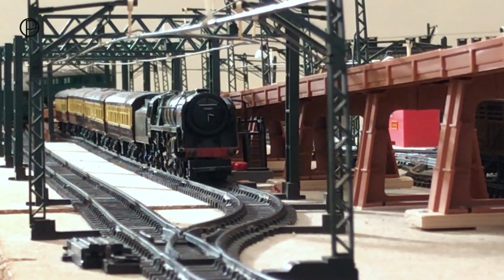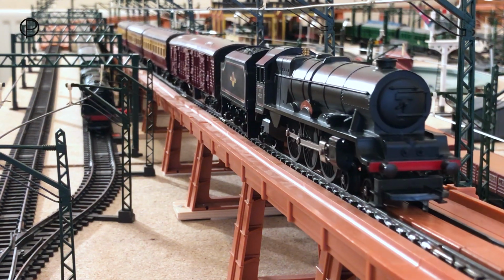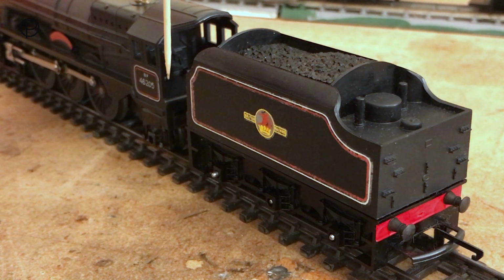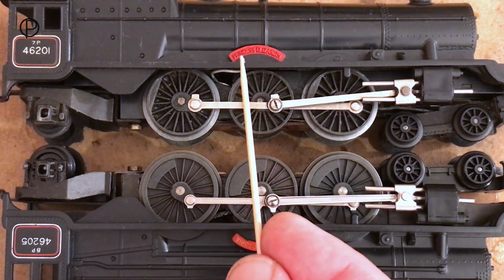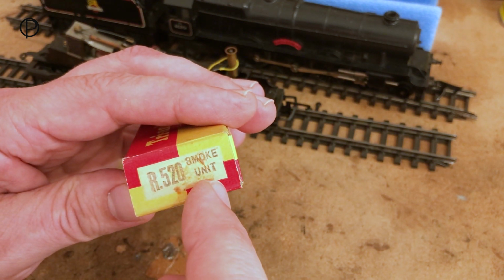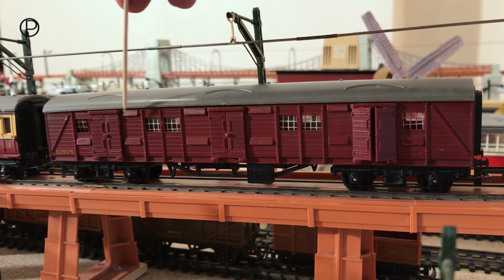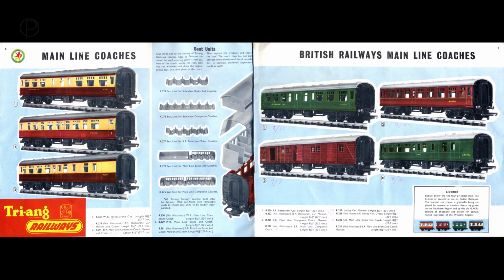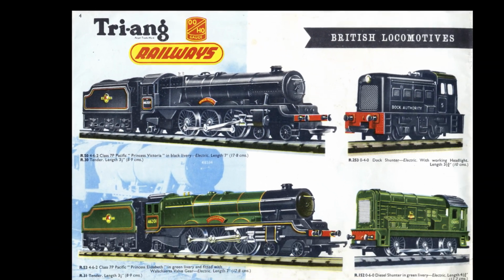Tri-ang Railways R.50 Princess Victoria with Maroon and Cream Coaches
A look at Tri-ang Railways R.50 Princess Victoria and R.30 Tender (c1959-63) with a rake of Mainline Maroon and Cream Coaches R.29 Composite (c1956-62), R.224 Restaurant Car (c1957-62), R.28 Brake (c1956-62) and R.227 Maroon Utility Van (c1958-61). There are a number of other locomotive and coaches in this video. All dates are approximate.